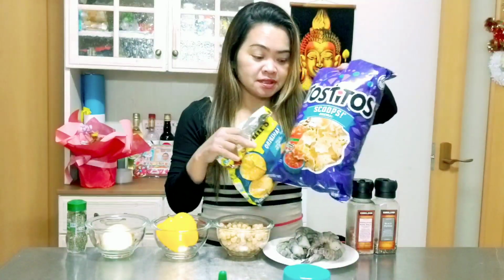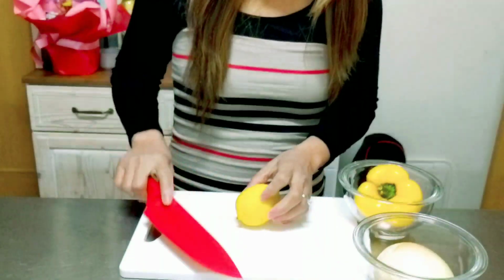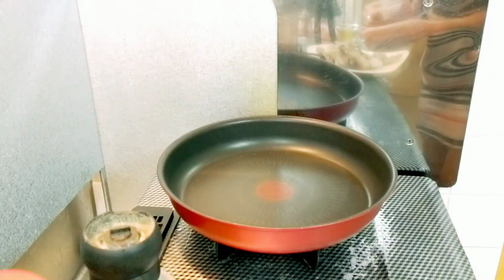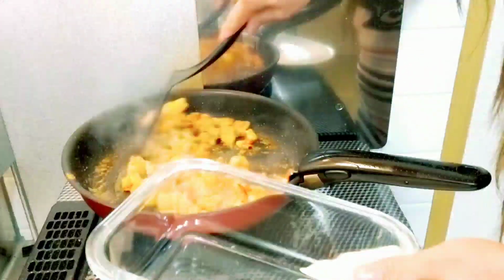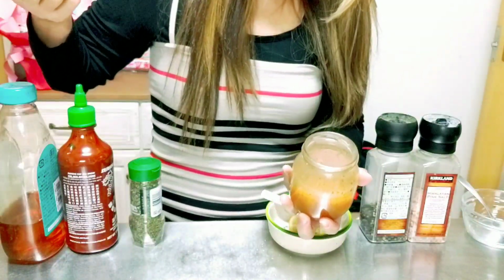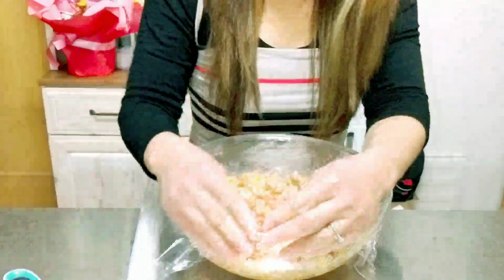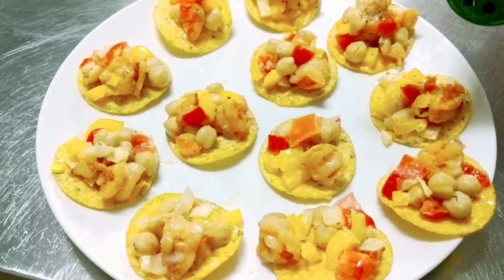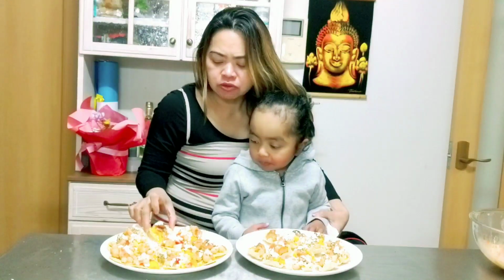How To Make Shrimp Nachos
Shrimp Nachos is delicious and easy shrimp appetizer It's good for any occasions and your friends and family will love it.

Ingredients:
1)1 pack round tortillas and tostitos
2)10pcs of cherry tomatoes
3)1 yellow bell pepper
4)1/2 onion
5)salt and pepper to taste
6) cilantro
7)feta cheese
8)3 tbsp.olive oil

Shrimp Marinade Ingredients:
1)1/2 lemon
2)lemon zest
3 a little bit of Sriracha
4)2 tbsp.honey
5) cilantro
6)salt and pepper to taste